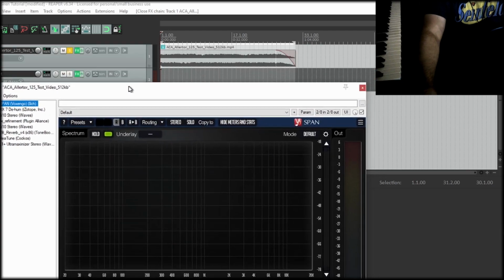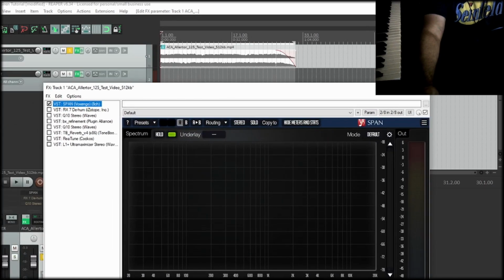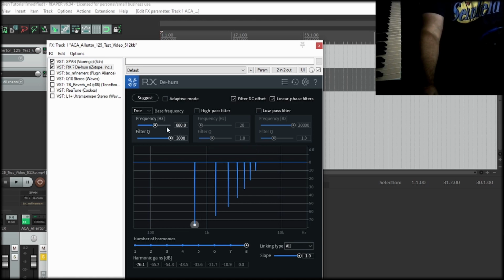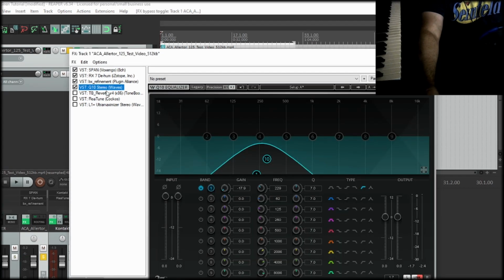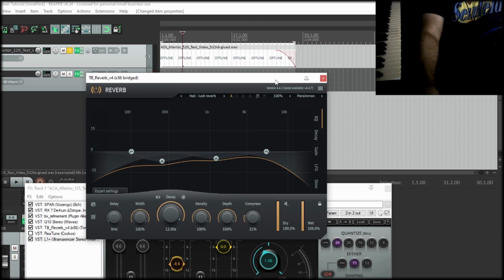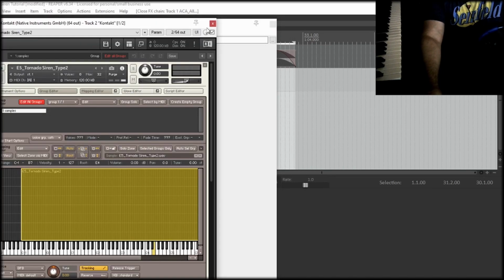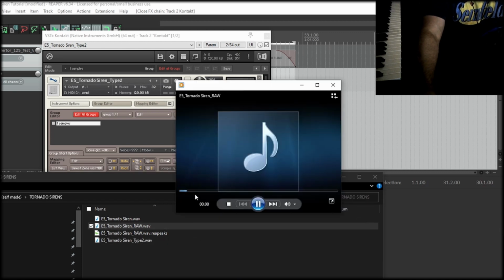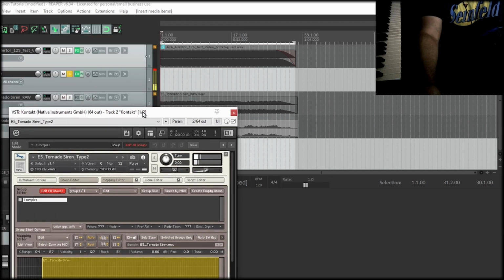How I Make Music From Tornado Siren Samples (using Kontakt) - An Advanced Sound Design Tutorial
In this video I take you through my process of how I make music using tornado siren samples. I hope that no matter where you're at in your sound design journey, you'll be able to learn something from this.

Here is a link to all of the tools I used in this video:

Here's an article that lists some free alternatives to Kontakt (some of them may not be available anymore).